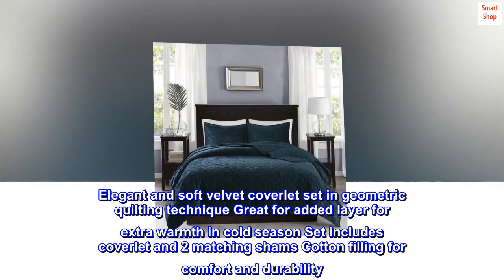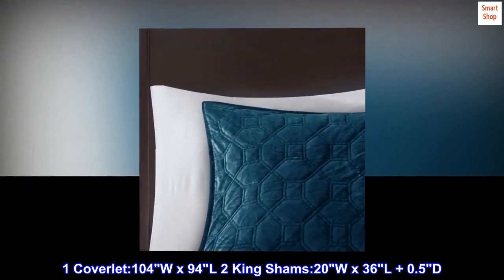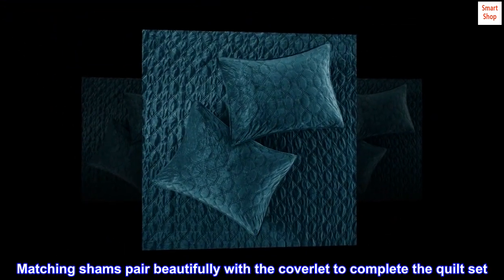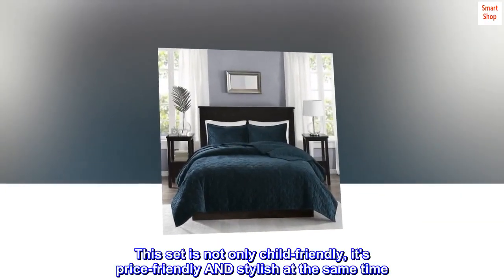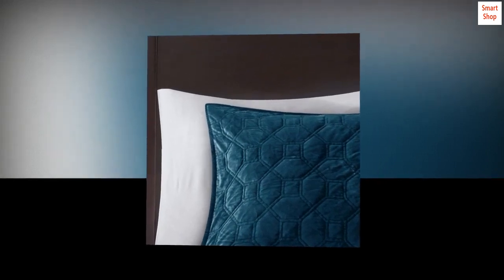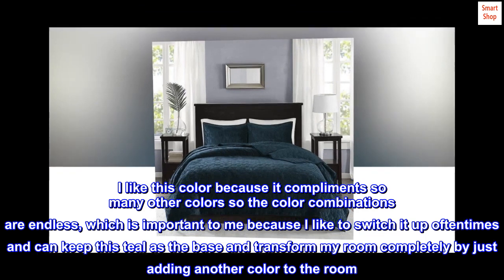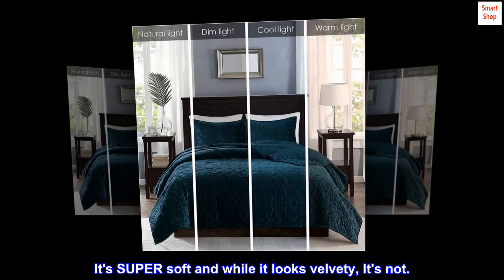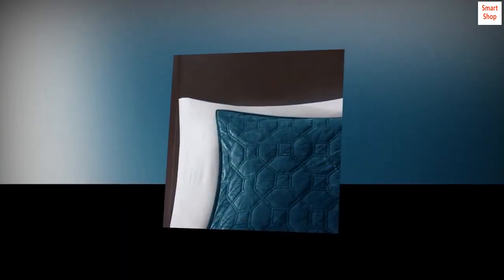Madison Park Harper Quilt Set-Faux Velvet Casual Geometric Stitching Design All Season - ALK Shop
Madison Park Harper Quilt Set-Faux Velvet Casual Geometric Stitching Design All Season

Cotton
Imported
Elegant and soft velvet coverlet set in geometric quilting technique Great for added layer for extra warmth in cold season Set includes coverlet and 2 matching shams Cotton filling for comfort and durability
polyester velvet, quilted, 7oz filling/sq yard 90% cotton, 10% other fiber filling, prewash finish ;
1 Coverlet:104"W x 94"L 2 King Shams:20"W x 36"L + 0.5"D
machine washable tumble dry low
The Madison Park Harper Faux Velvet Reversible 3 Piece Coverlet Set offers a casual and comfortable update to your bedroom. The faux velvet coverlet features a soft texture with a geometric quilted design, for a rich look and feel. Matching shams pair beautifully with the coverlet to complete the quilt set. Providing a charming layering piece to your bed.

 The color is amazing
I wanted to glam up my bedroom/bedding set, but also wanted it to be child-friendly because my son spends more time in our room than usual since he's home schooling and at home more.. This set is not only child-friendly, it's price-friendly AND stylish at the same time. It's heavy enough that you feel as if you are laying under a thick comforter, yet it doesn't make you feel hot or get overheated. This can be used year round and if you absolutely need to, you can layer it to help keep you warm.. The quality is really good and the color is a really rich, true teal.. It's more of a blue-teal as opposed to a green-teal, but strangely the best way for me to describe the color is that it's actually blue/green because in my opinion, THAT'S a true teal (if that makes any sense). That's important to state because the picture makes it look blue, but it's not blue at all. The first thing I did was wash it and it looks perfect still. I like this color because it compliments so many other colors so the color combinations are endless, which is important to me because I like to switch it up oftentimes and can keep this teal as the base and transform my room completely by just adding another color to the room. I'm starting with mixing this teal with a steel blue and so far so good!! The bedding set I had before replacing with this set is also the Madison Park brand so I already knew and trusted the quality. It's SUPER soft and while it looks velvety, It's not.. I'm not sure how that works, lol, and the back of the coverlet is just as comfortable to wrap around you as the front. I'm still working on redecorating, but wanted to go ahead and post a review because I used the reviews to help inform me on my decision and wanted to let ANYBODY who is even considering whether they should buy this or not to just do it. You won't regret it!!